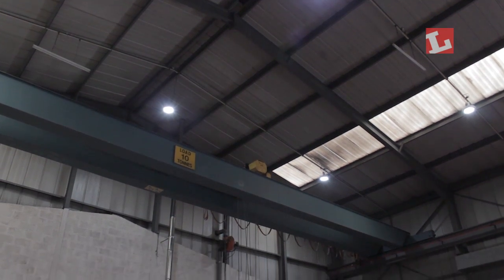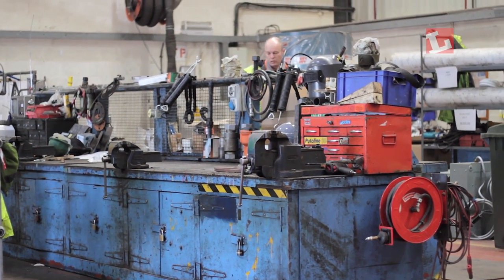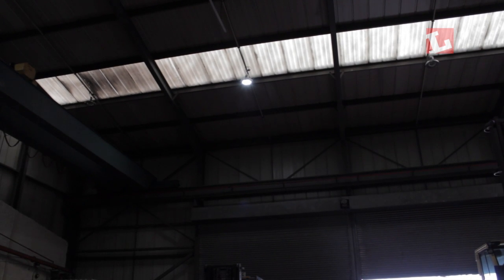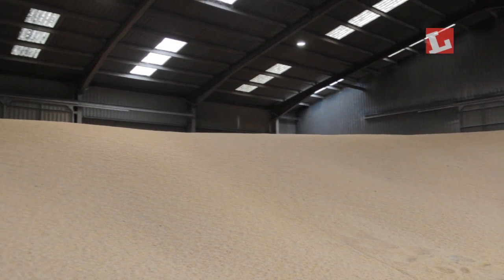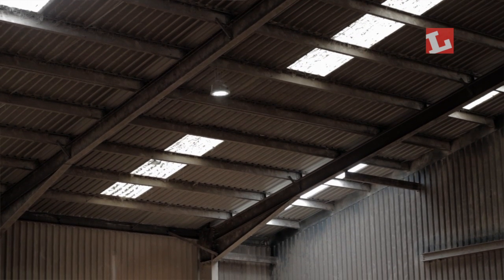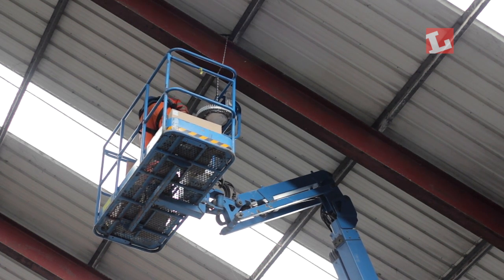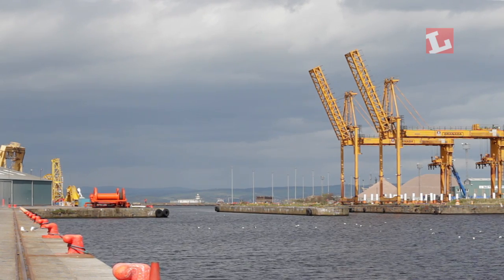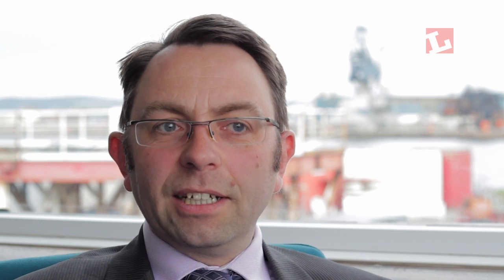Lux project report - Forth Ports, Edinburgh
Lux magazine travels to Edinburgh and speaks to Dr Derek McGlashan, energy and environment manager at Forth Ports in Leith, about how LED lighting - installed throughout the site - has not only saved energy and money, but also secured the company a green award from the Edinburgh Chamber of Commerce.